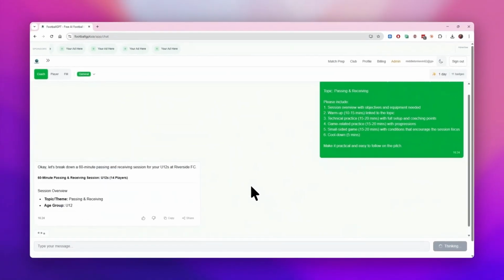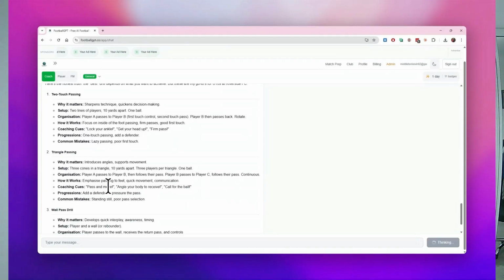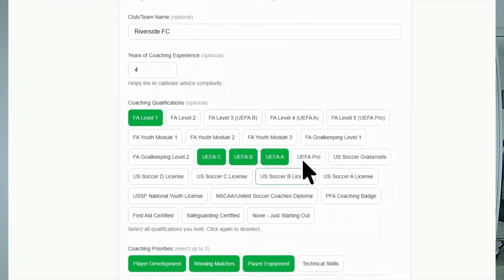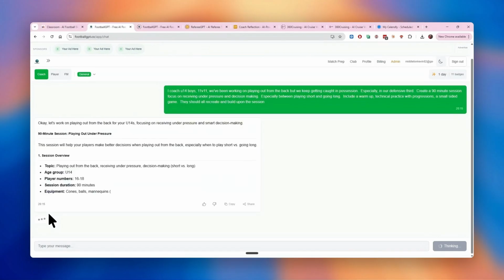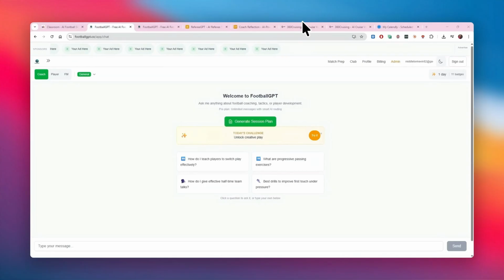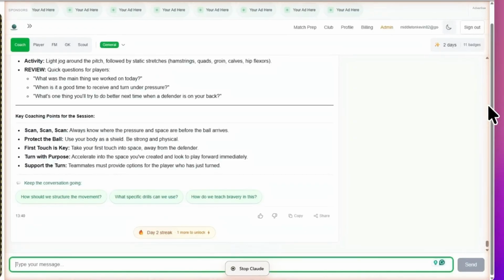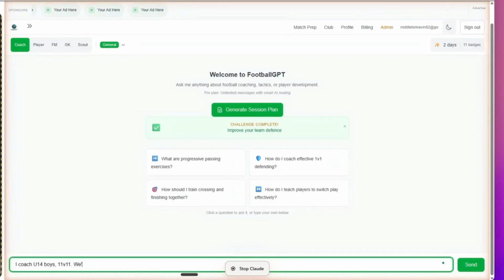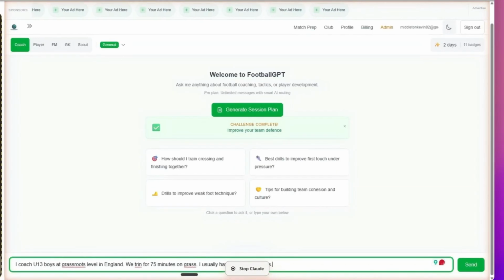I Used AI to Build Perfect Training Sessions | Football Coach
Planning a football session with AI saves me time, but I never take the first answer straight onto the pitch. I start with a playing-out-from-the-back problem, explain what I tell the AI about my players, then ask FootballGPT for a session plan. It gives me a draft quickly. Some parts aren't quite right, so I explain what I would check and refine.

Jump to the live FootballGPT walkthrough at 7:42.

0:00 Why I use AI for session planning
1:13 Why vague prompts give vague plans
3:40 A playing-out-from-the-back example
5:09 Five steps for a better session brief
7:42 FootballGPT builds a session draft
8:43 What to check before coaching it

I also discuss ChatGPT and Claude. The details about your players, last session and coaching objective matter whichever tool you use.